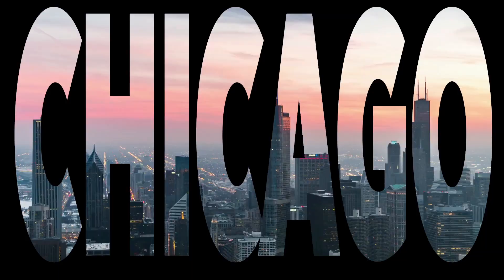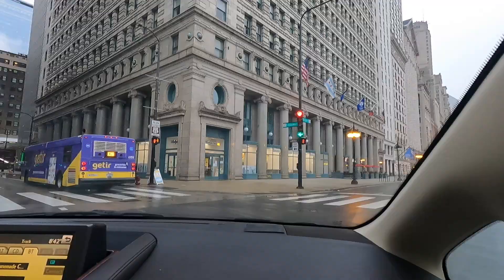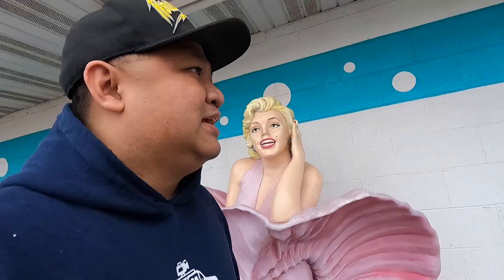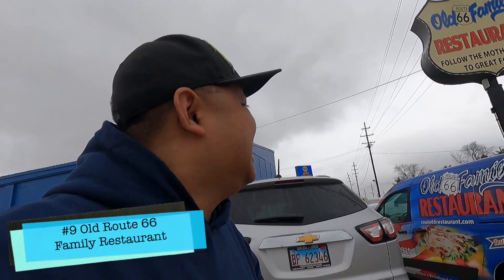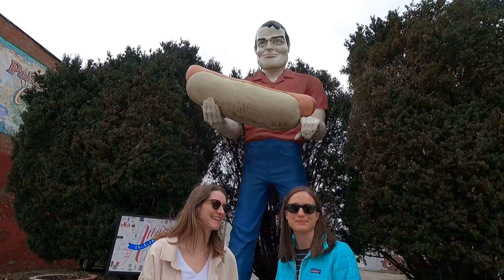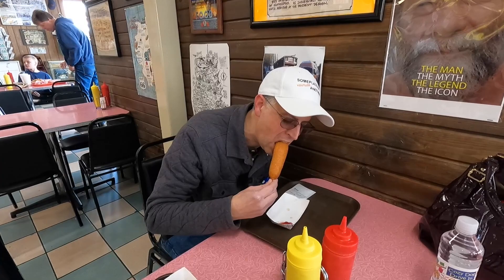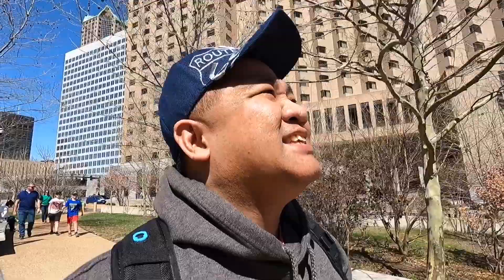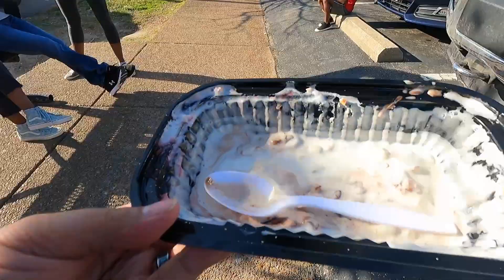ROUTE 66 from Chicago to St Louis | 17 Must See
Historic Route 66 is amazing rode that takes you back in time.   Our family explored the main attractions on Route 66 from Chicago to St. Louis.   Come join our adventure!

0:47  The Bean (Cloudgate) - Chicago, IL
1:20  Route 66 Begins Sign - Chicago, IL
1:38  McCook Sign (Vegas inspired) - McCook, IL
1:45  Bluesmobile on a Stick
1:55  Launching Pad - Wilmington, IL
2:00  Gemini Giant - Wilmington, IL
2:32  Polk-A-Dot Drive In - Braidwood, IL
3:13  Two Cell Jailhouse - Gardner, IL
3:51  Old Route 66 Family Restaurant - Dwight, IL
4:36  Route 66 Park - Atlanta, IL
4:41  Bunyon’s Statue - Atlanta, IL
5:34  Frank's (Sinclair Gas Station) - Williamsville
6:06  Cozy Dog Drive In - Springfield, IL
6:40  Lauterbach Tire Man - Springfield, IL
7:17  Litchfield Skyview Drive In - Litchfield, IL
7:45  Gateway Arch - St. Louis, MO
8:38  Ted Drewes - St. Louis, MO